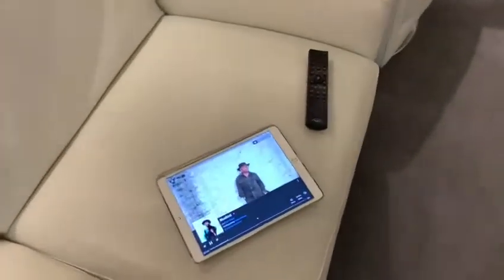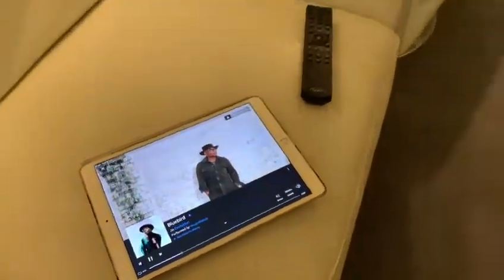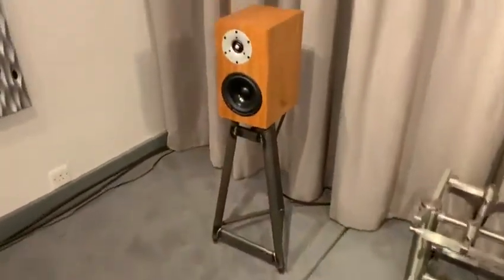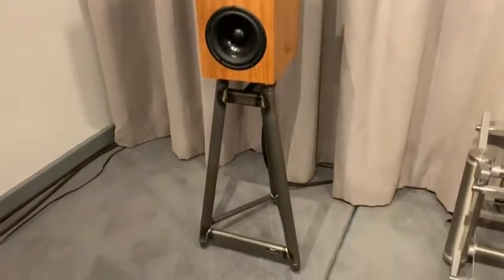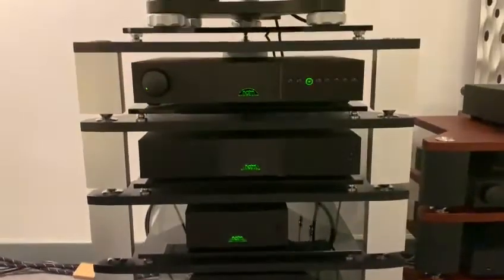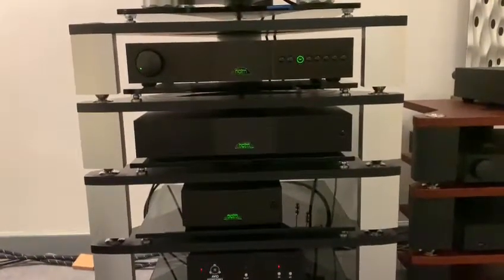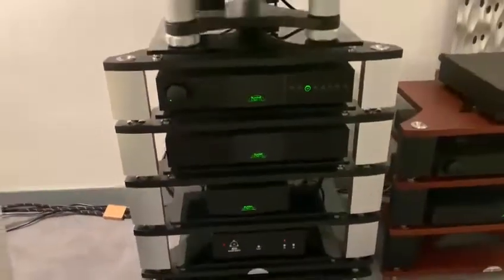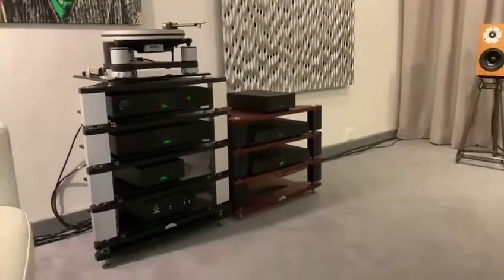Ian introduces Part 1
Ian introduces, a series of videos featuring how a Naim Audio HiCap DR can be introduced to your system and the difference it could make.

We are trying to bring you coverage from our shop, give you insights, and allow you to make your own mind up.

Home Evaluation is a great service, why not audition your next upgrade?